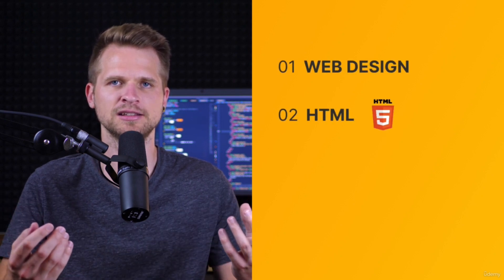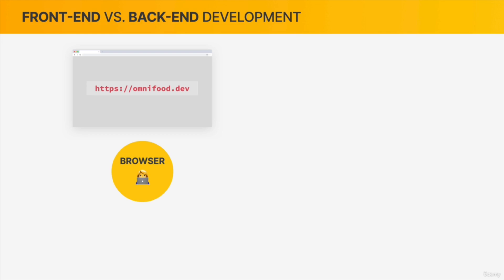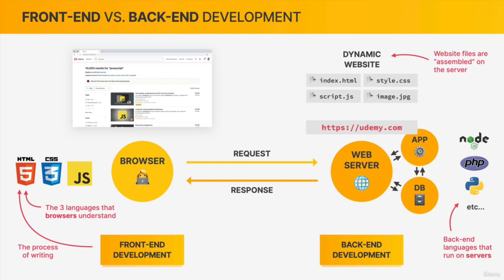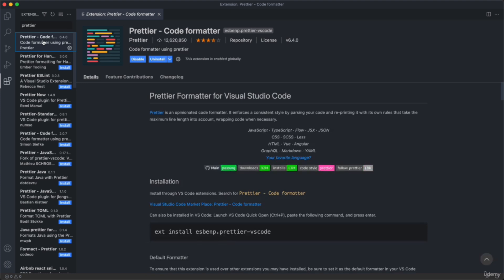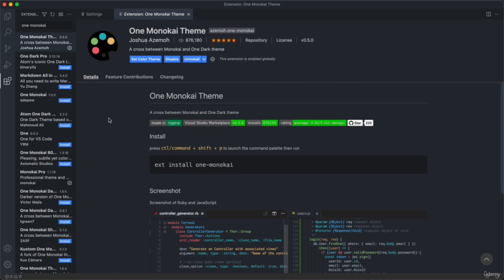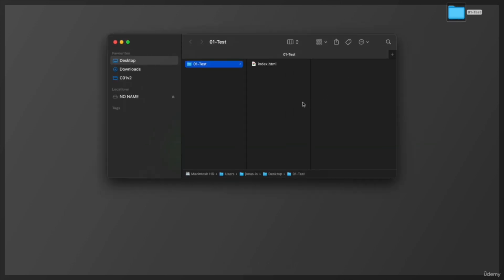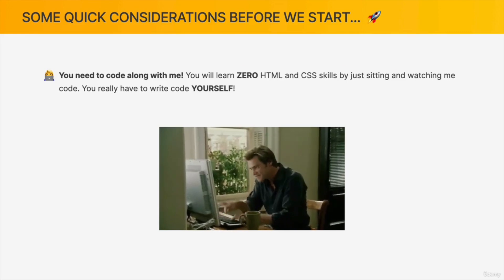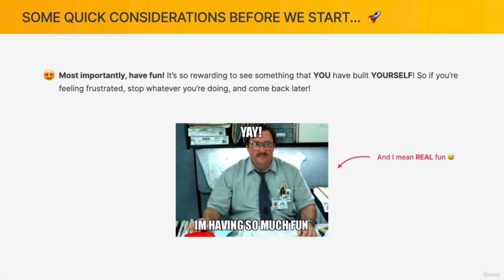Course Introduction 01 | Html & CSS Course | Jonas Schmedtmann | Free Udemy Course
Jonas Schmedtmann's HTML and CSS course on Udemy is an outstanding resource for anyone looking to delve into web development. Whether you're a complete beginner or looking to brush up on your skills, this course provides a comprehensive and enjoyable learning experience. I can confidently say that this course has brought me closer to my goal of becoming a front-end developer, and I highly recommend it to anyone with similar aspirations.

In addition to the top-notch content, the instructor's enthusiasm and passion for teaching shine through in every lecture. Jonas's genuine dedication to his students' success is evident, and it creates a motivating and engaging learning environment.

Jonas's teaching style is remarkable. He breaks down complex concepts into easily digestible segments, making it ideal for beginners like me. The course starts from the basics, ensuring that even those with no prior coding experience can follow along. As the course progresses, the content becomes more in-depth and covers a wide range of topics essential for building modern and responsive websites.